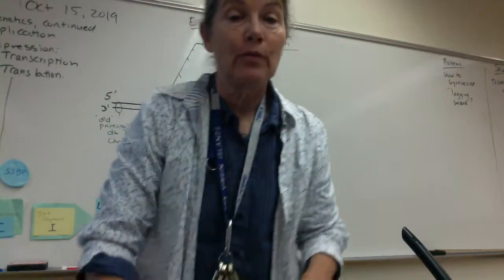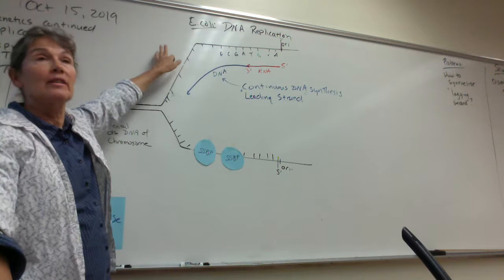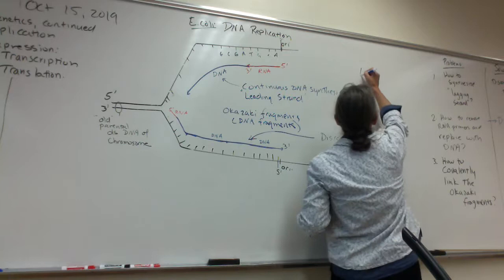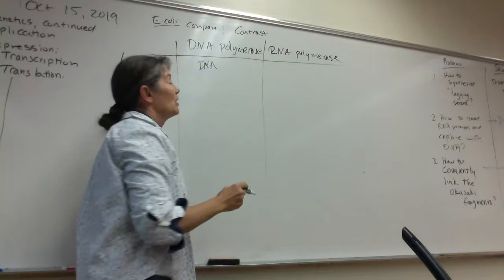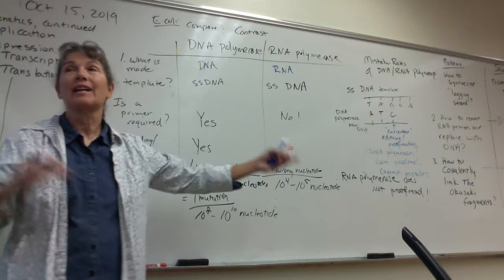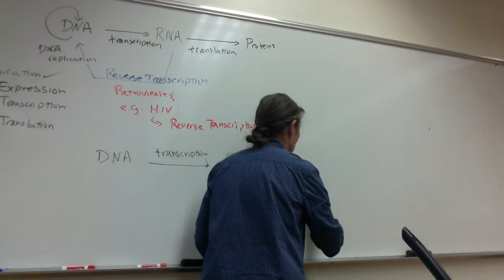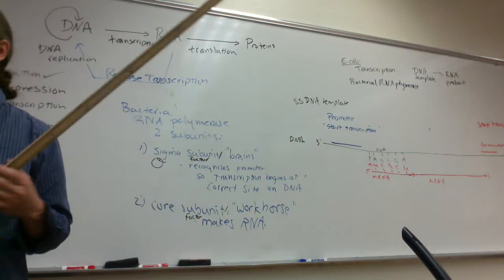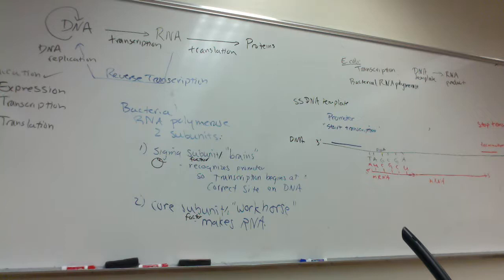movie in Lecture Microbial Genetics, DNa, transcription, translation Oct 15